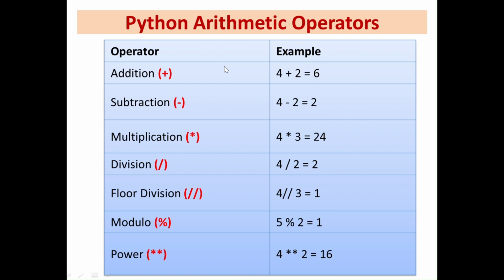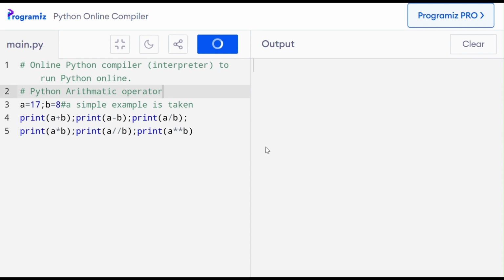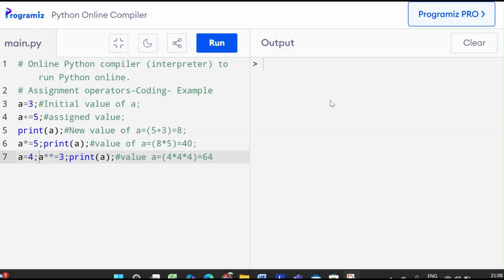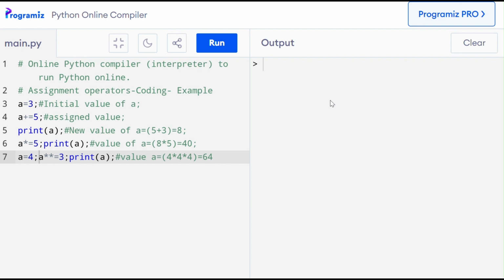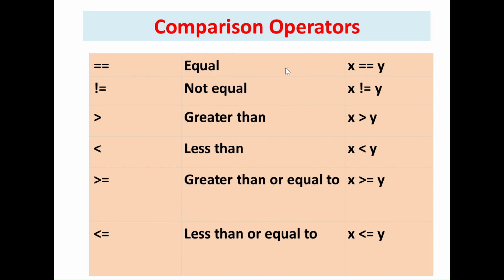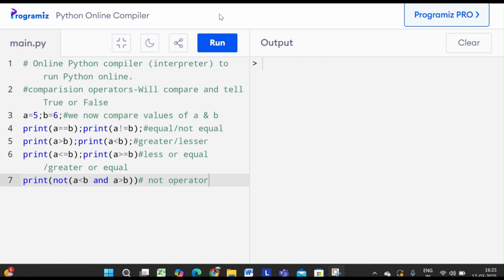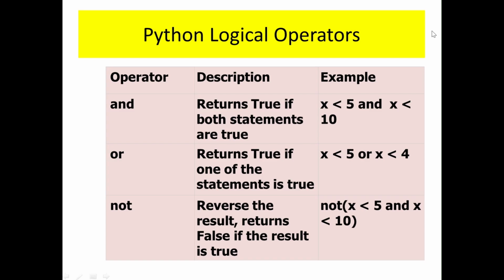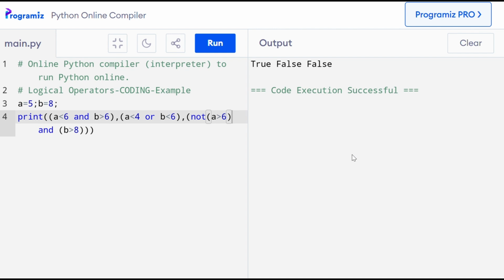python lesson 3 - Want a Job! - Education is the key- Efforts Never Fail - You will win the World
This video is about python operators.